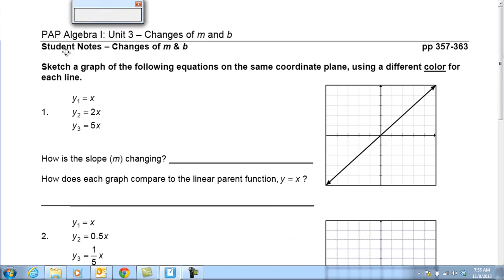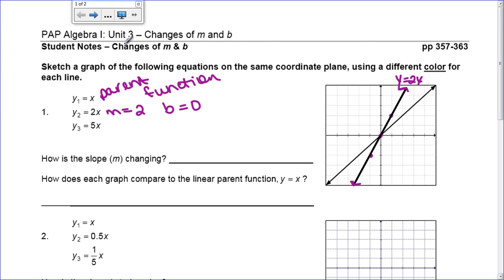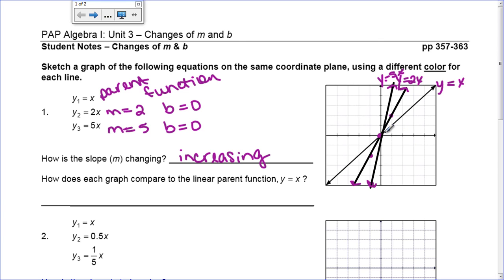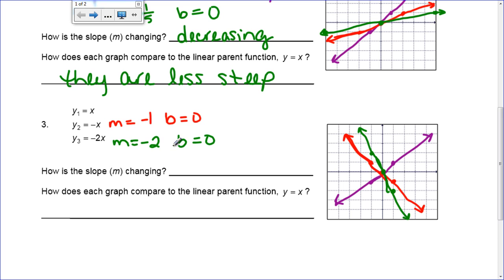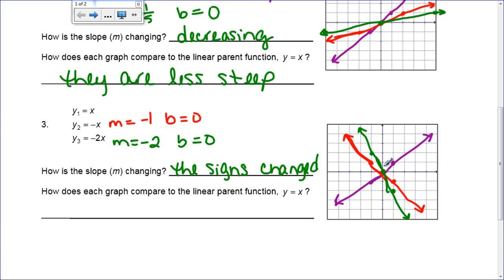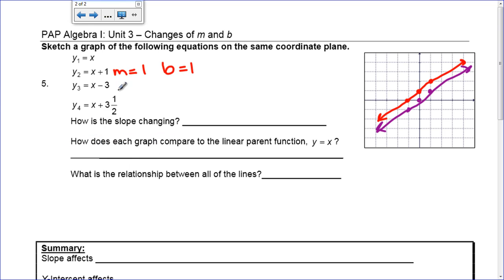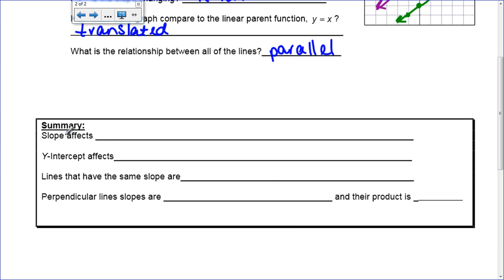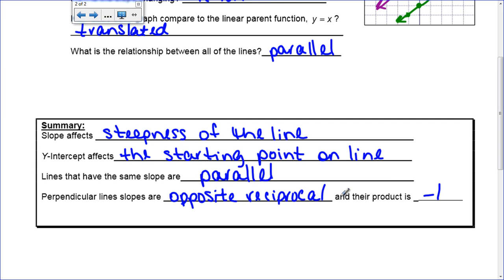Changes to m and b